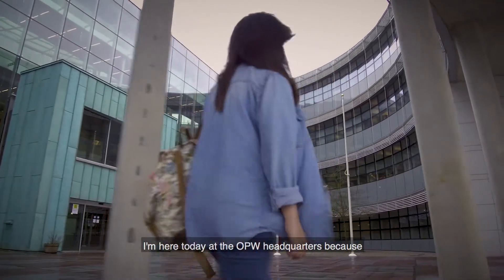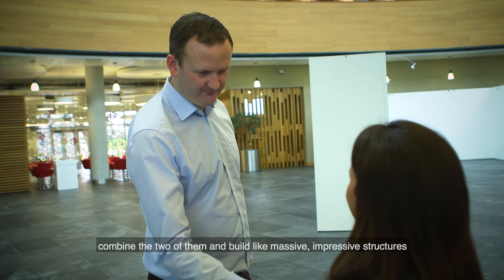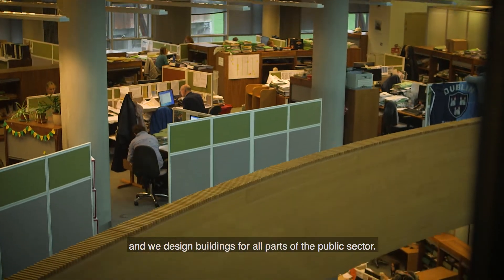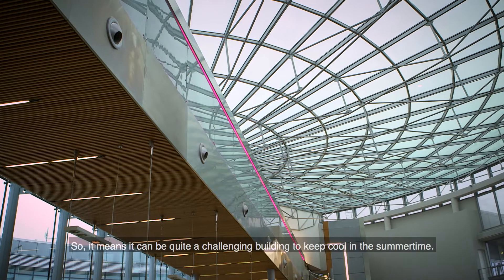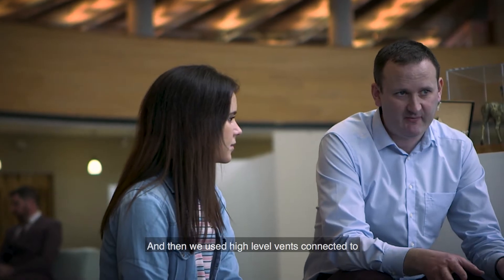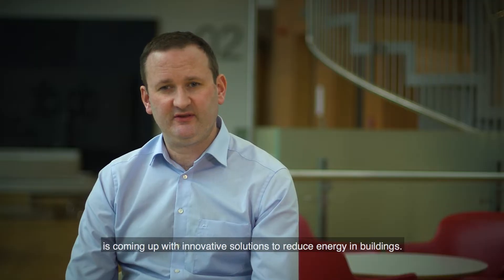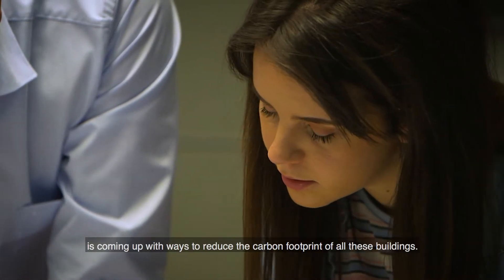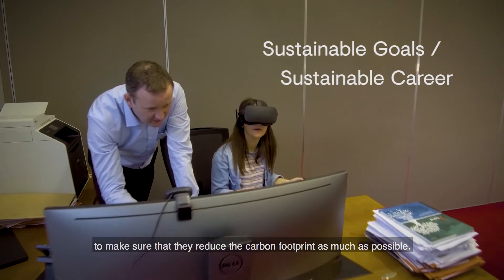How OPW Building Engineers are reducing carbon energy emissions - Subtitles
A tour of the OPW HQ in Trim and how Building Engineering is now the career of choice for those who want to help reduce carbon energy use in our built environment.